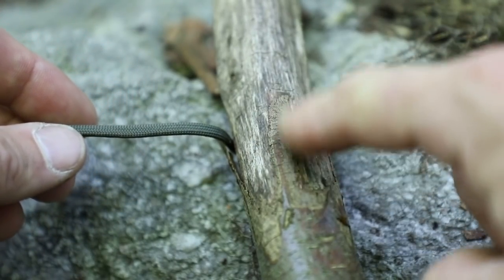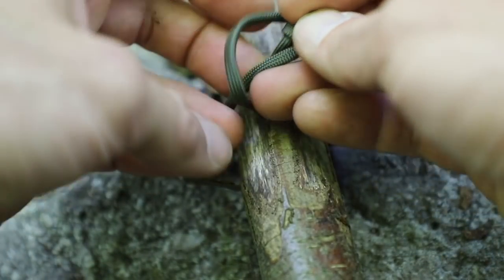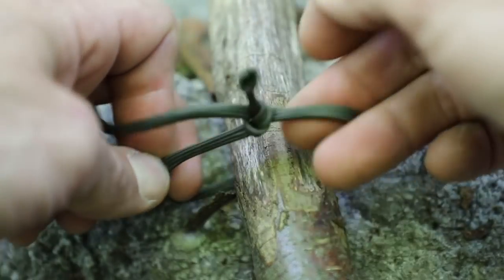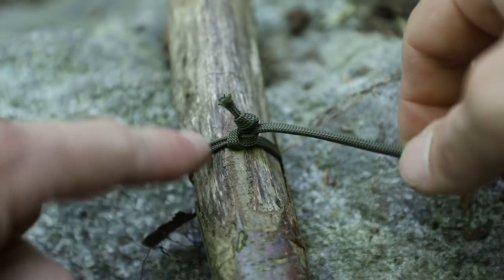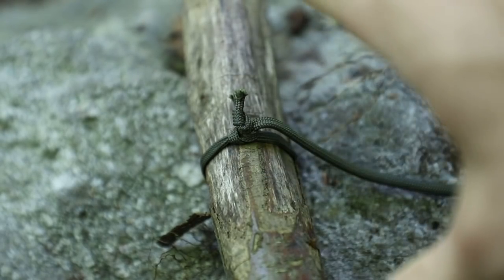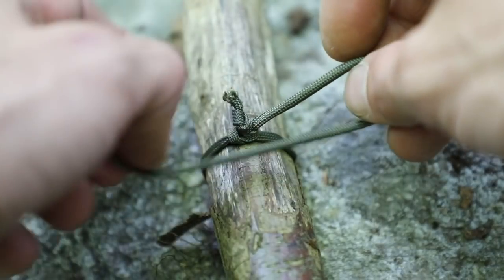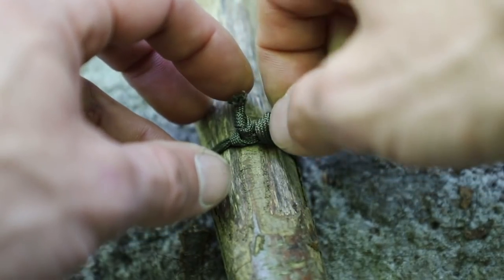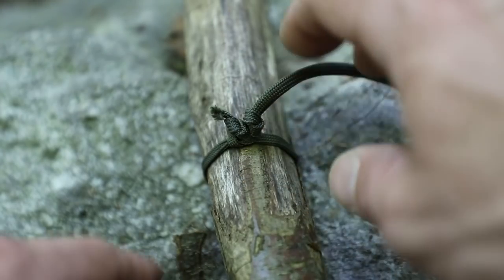The Pennsylvania Clinch Knot